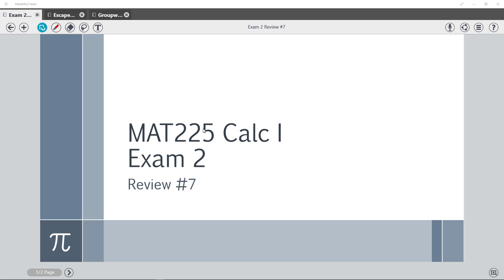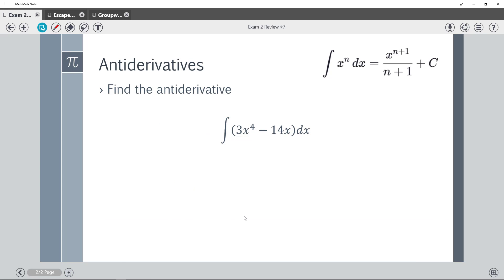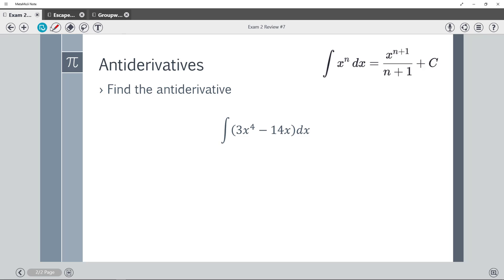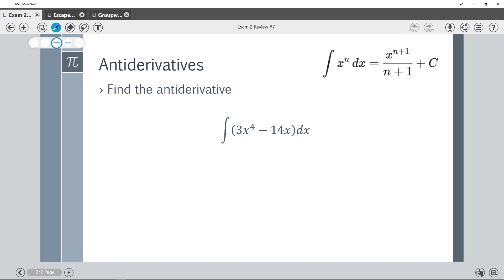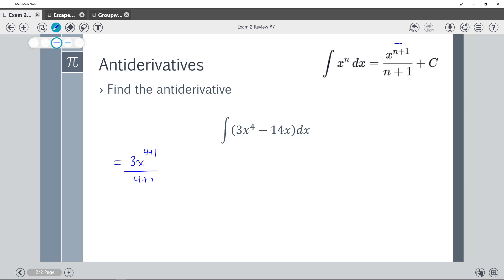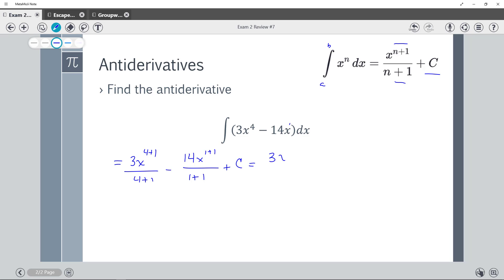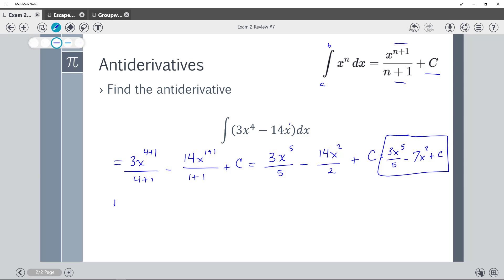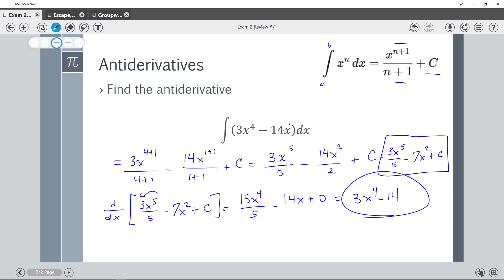MAT225 Exam 2 Review Q7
Finding antiderivative